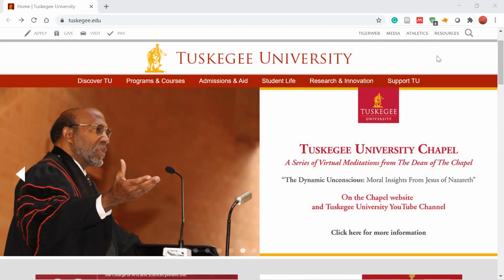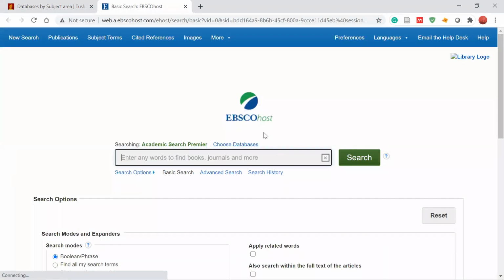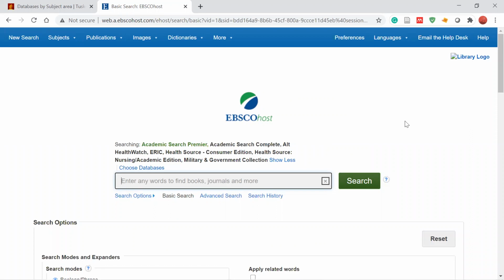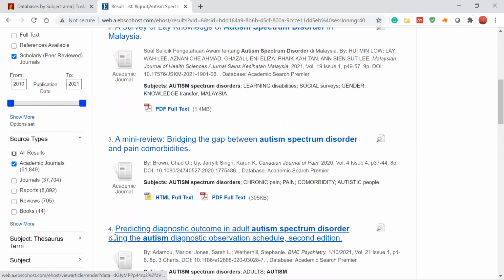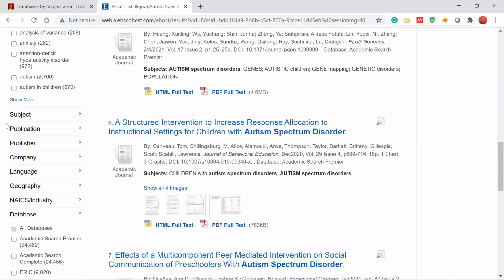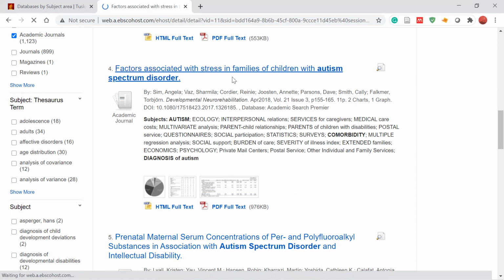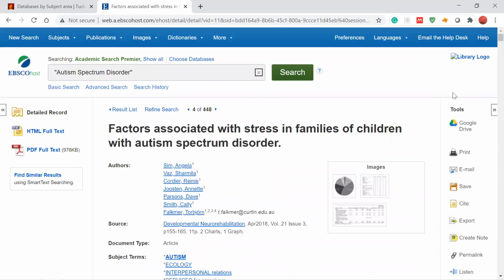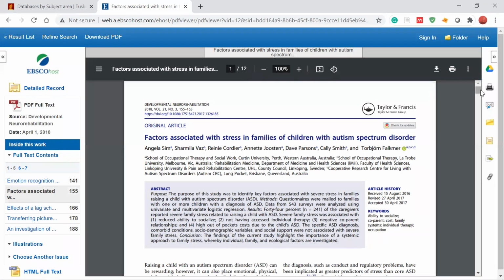Dr Ross PSYC 440 Seminar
Instructs students how to search EBSCO databases.